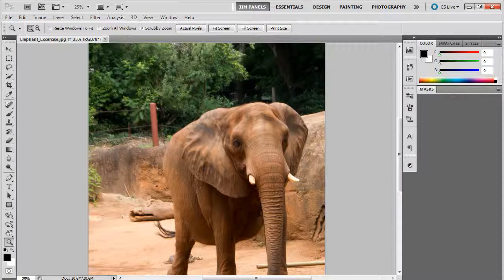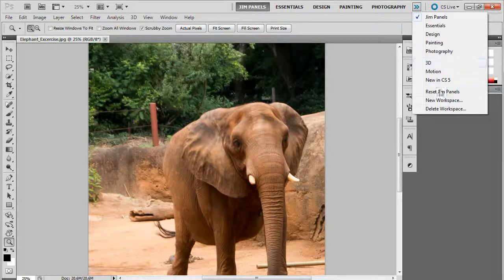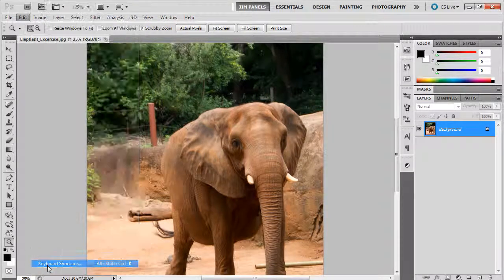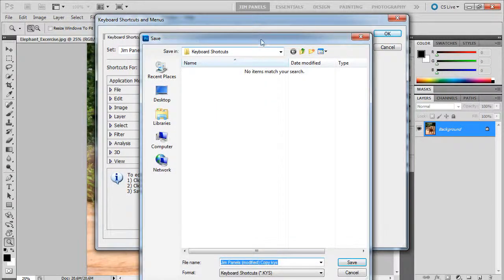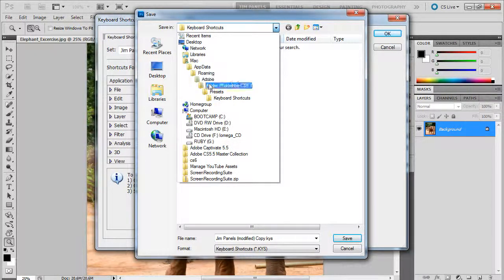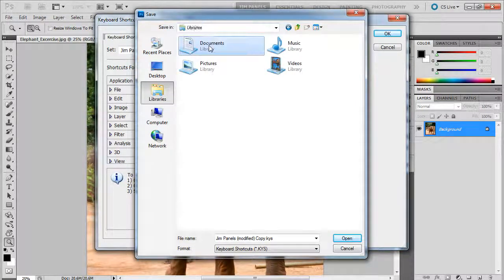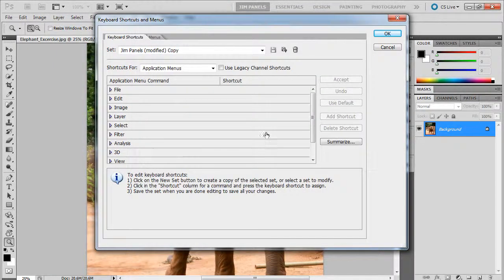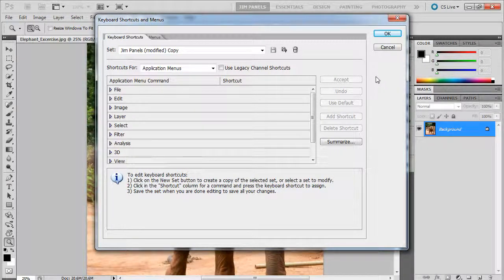007 PS CS5 Save Workspace Panels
In this video we show how to save Workspace Panels.